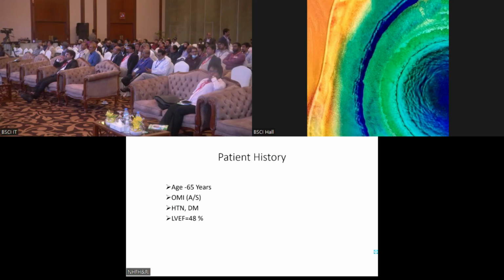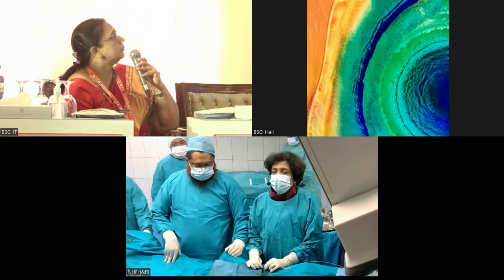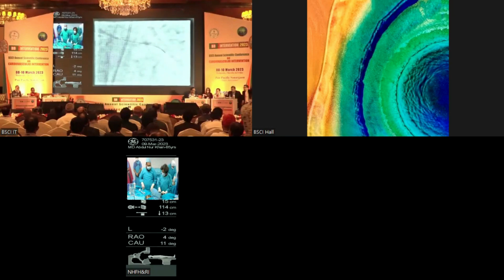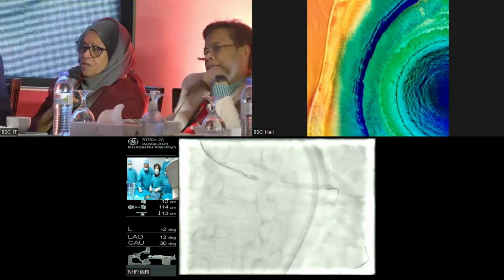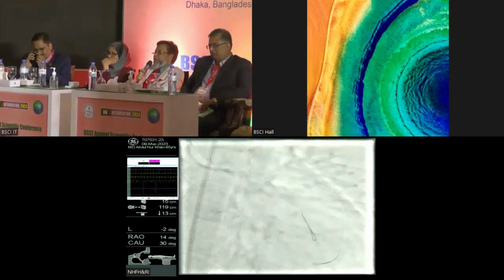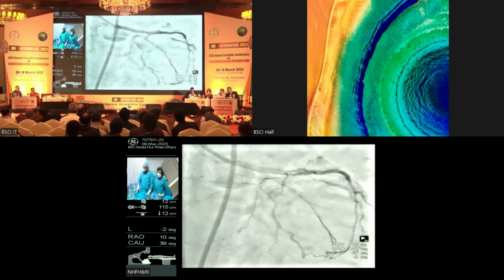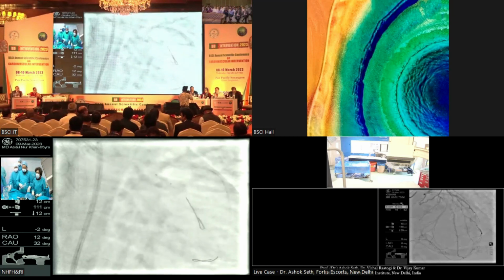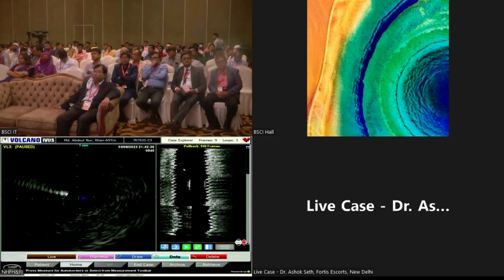Live Case 1: National Heart Foundation, Dhaka, Bangladesh- Prof Fazila Tun Nesa Malik